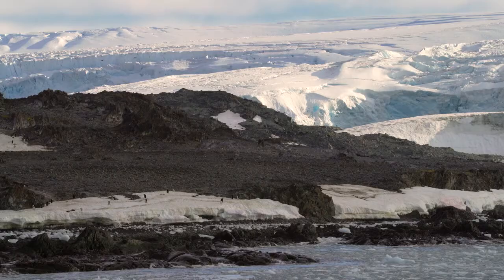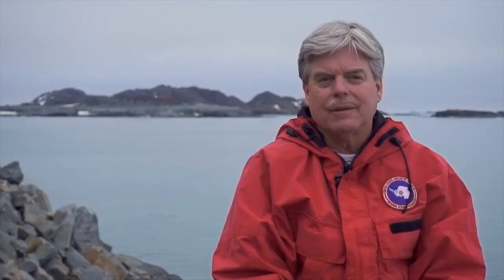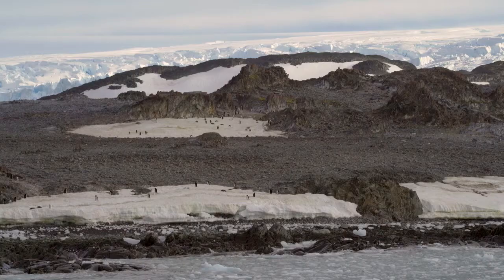Climate Change in Antarctica by Expert Jim McClintock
James McClintock, a polar marine biologist and FIT professor, enlisted the aid of Adam Vines, author of The Coal Life (poems), in writing two books based on field research, Lost Antarctica and A Naturalist Goes Fishing. McClintock is visiting FIT for the event Communicating Climate Change.